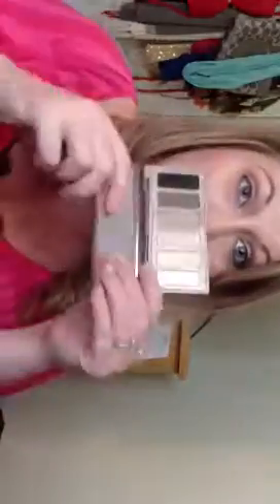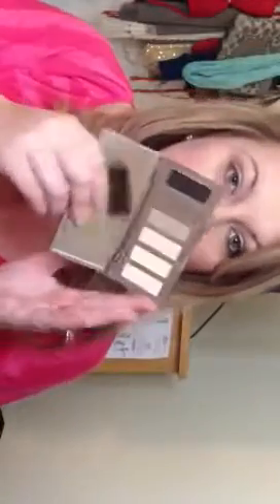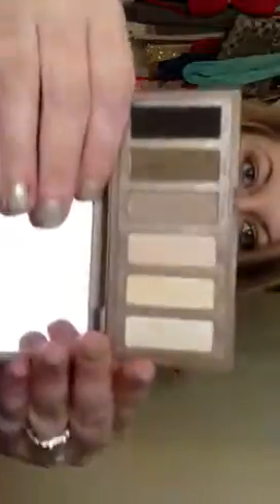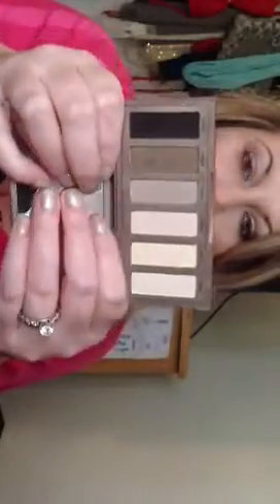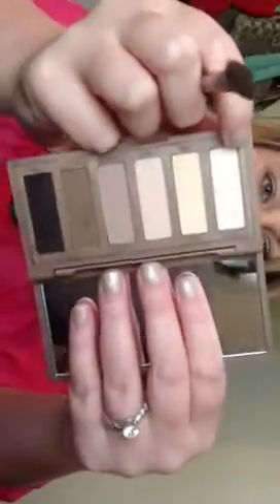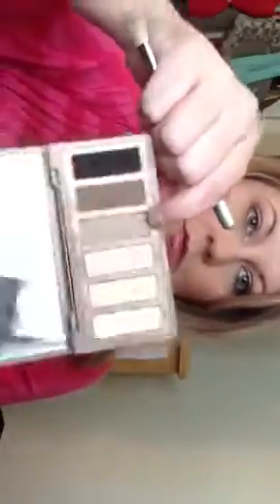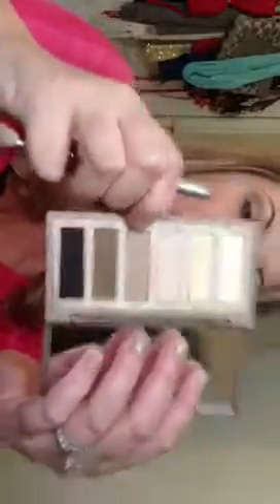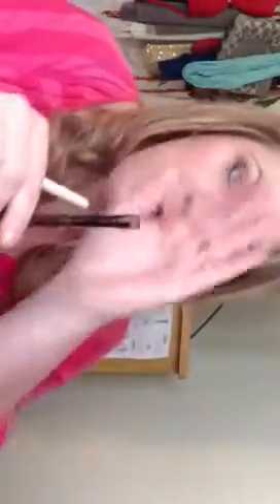Naked Basics {day to night} Look!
Faint is a COOL toned brown- sorry! I tend to ramble in my videos because I am a nervous wreck. :D